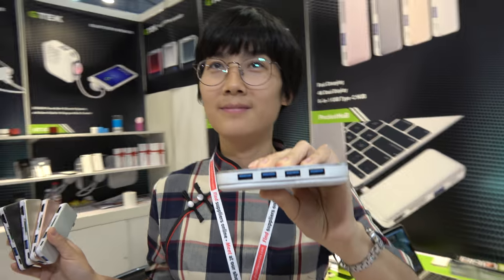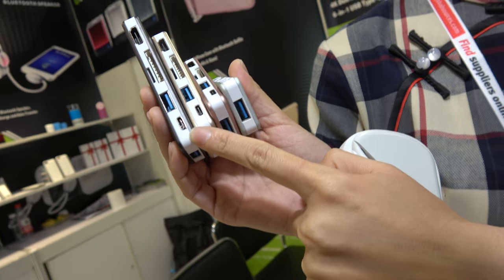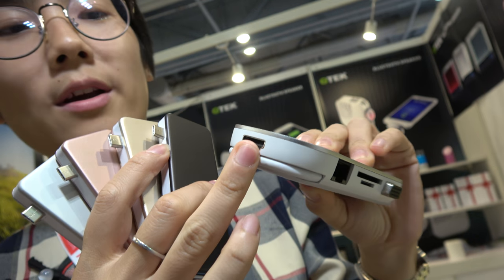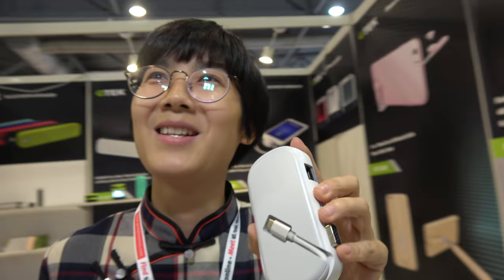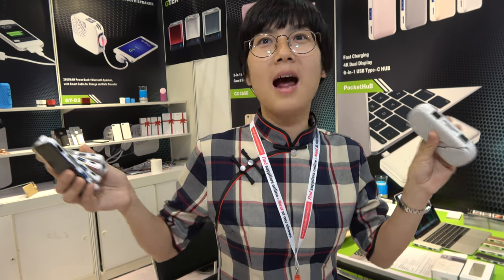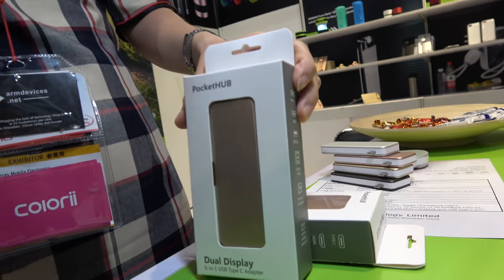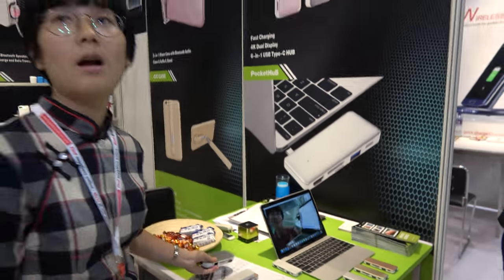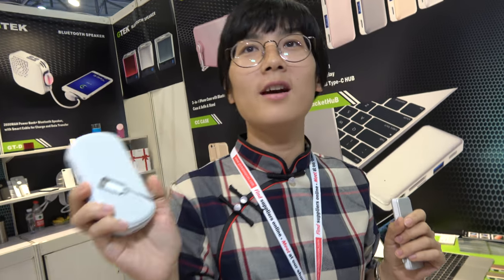10-in-1 Colorii USB Type-C Hub with 4xUSB3, HDMI, VGA, Gigabit Ethernet, SD and MicroSD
Colorii shows its new 10-in-1 USB Type-C hub that comes with a foldable cable, 4x USB 3.0A ports, SD card slot, micro SD card slot, Gigabit Ethernet, it supports 1080p dual display at the same time using HDM and VGA. You can see my videos filmed at Colorii Tooling factory and SMT line

Distributors can contact Colorii for distribution price here:
Gennie Peng, Sales Manager